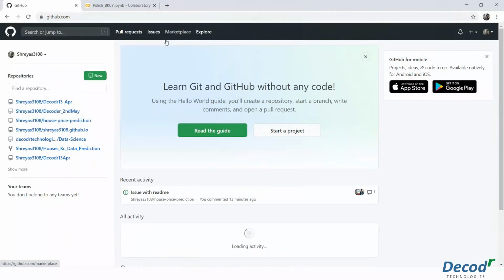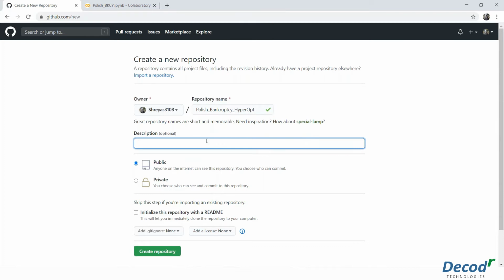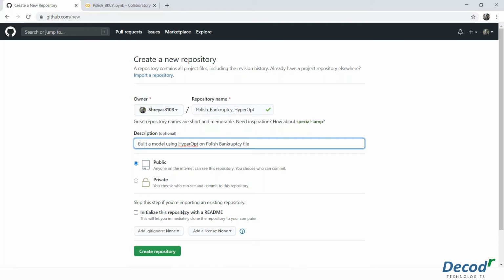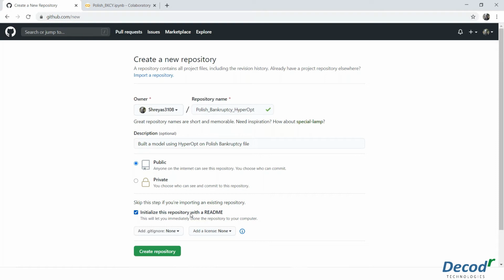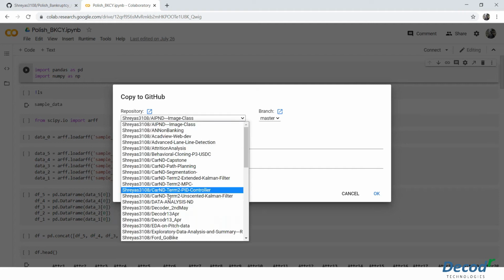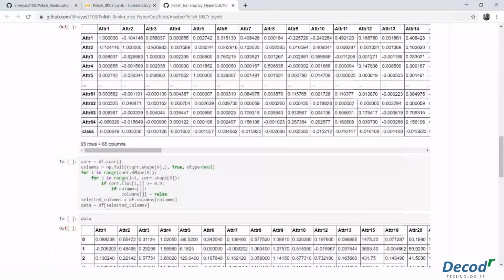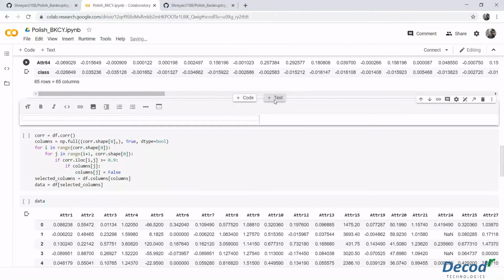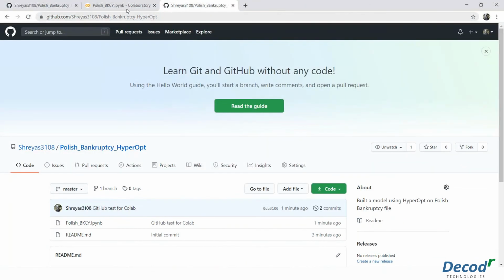Google colab and new repository | Decodr Technologies